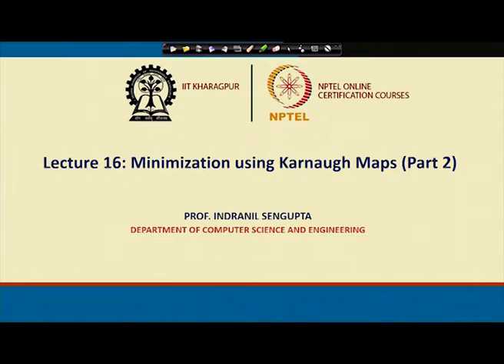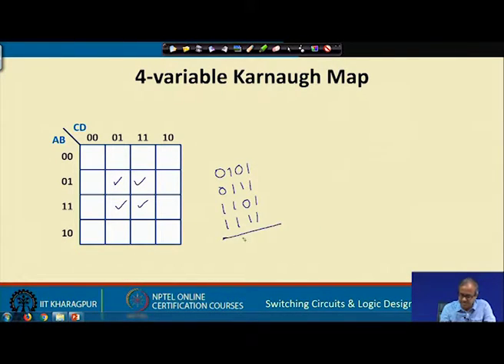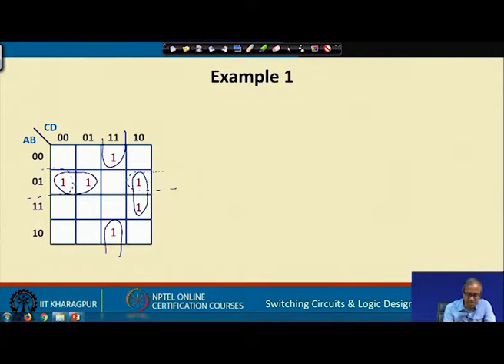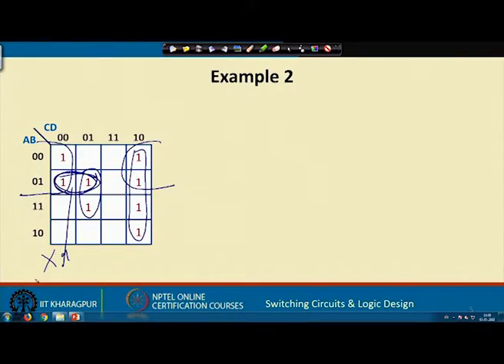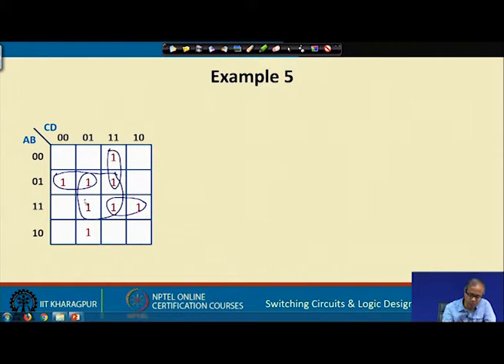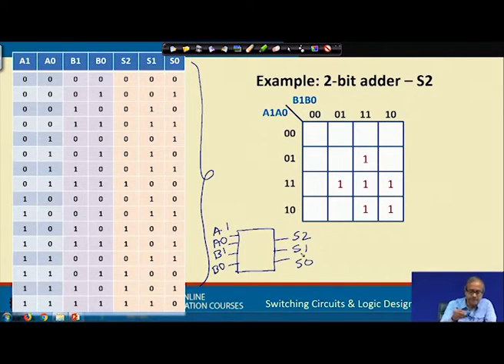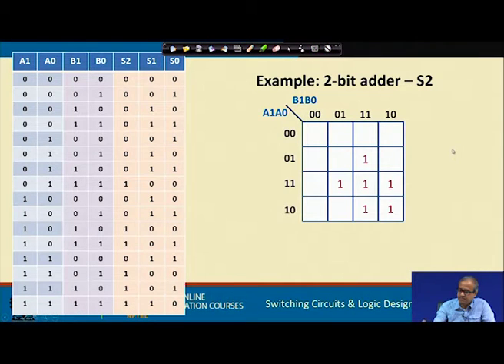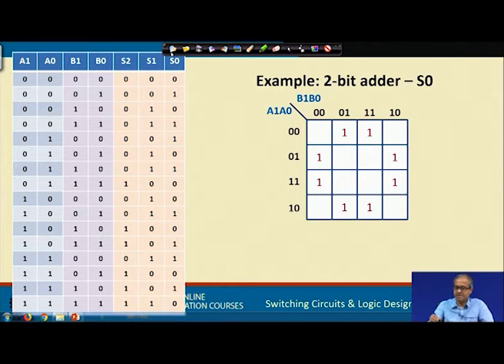Minimization Using Karnaugh Maps (Part-II)